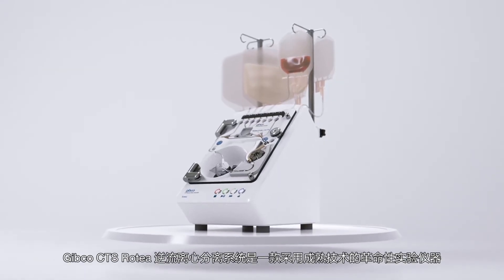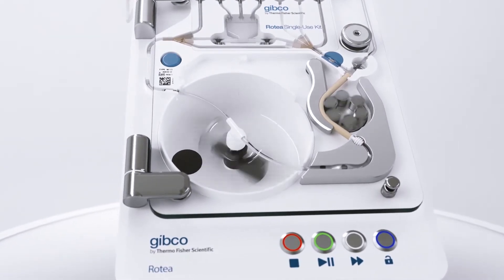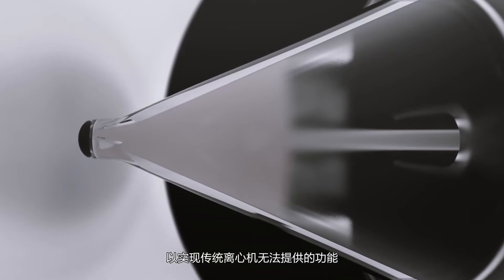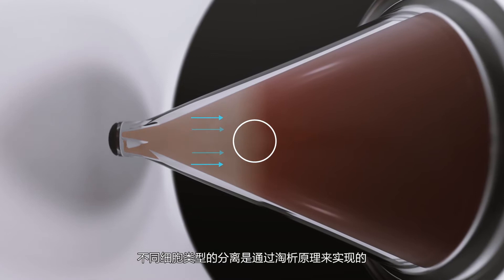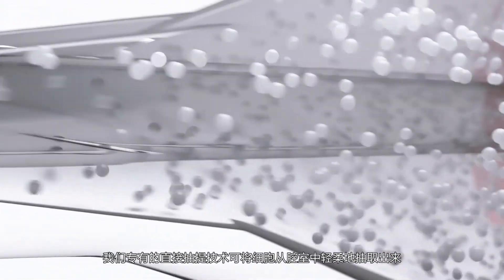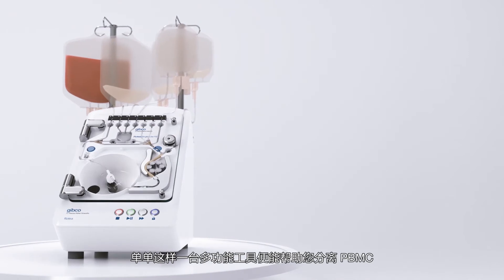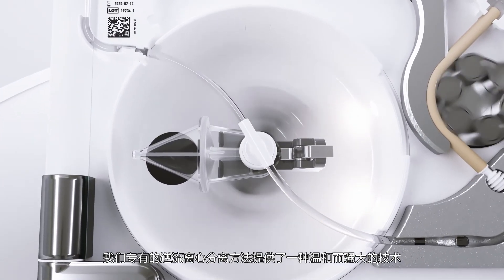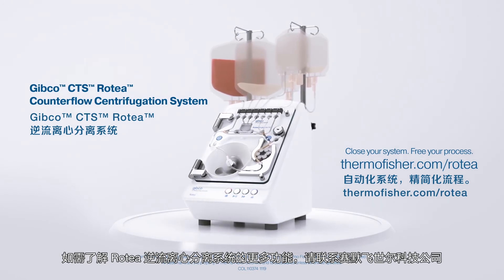How It Works | Gibco™a CTS™ Rotea™ Counterflow Centrifugation System - Chinese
How It Works | Gibco™a CTS™ Rotea™ Counterflow Centrifugation System CTS Rotea how it works - includes Chinese closed captions